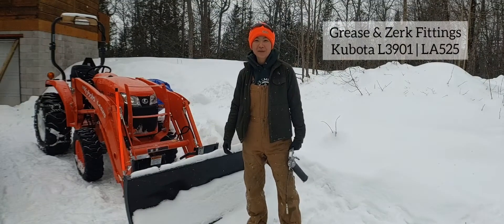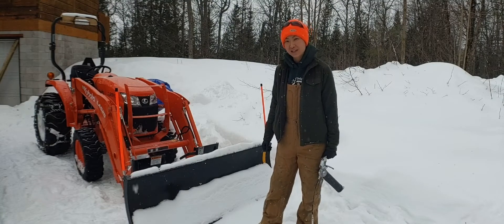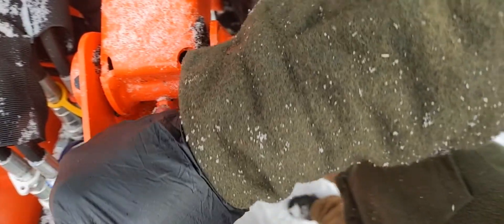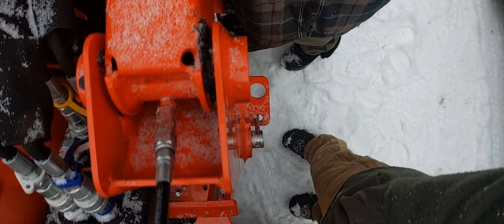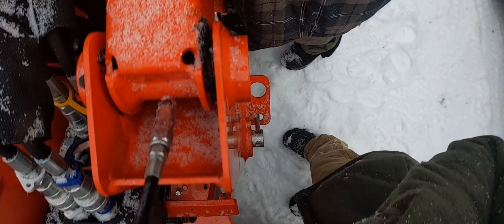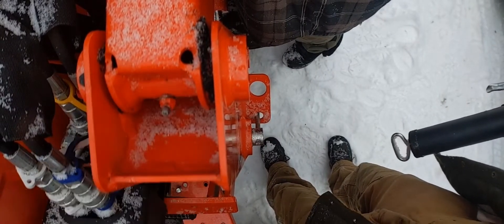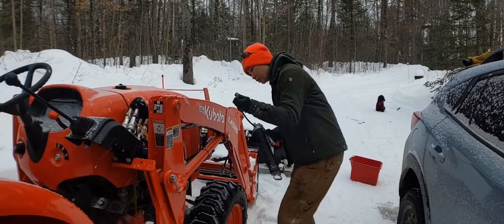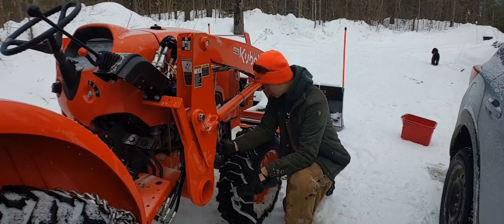GREASING Kubota LA525 Loader || 10 Hour Service | L3901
It's that time again! Another 10 hours have come and gone, and it's time to put some grease into the loader LA525 zerk fittings once again. As always, get familiar with your tractor manual to determine your specific maintenance schedule.

Things you'll need:
- Grease gun
- Farm and tractor all-purpose grease
- Nitrile gloves
- Rags or paper towels